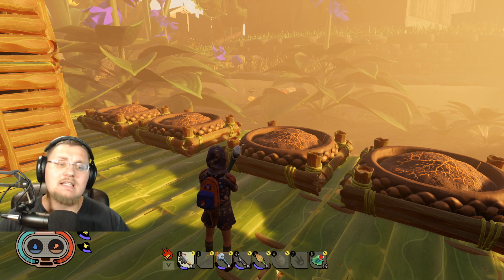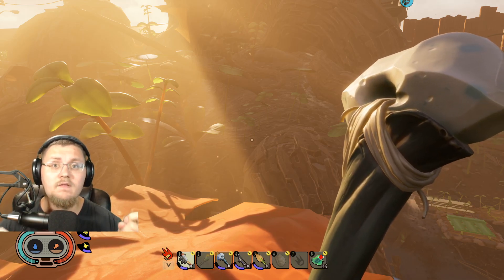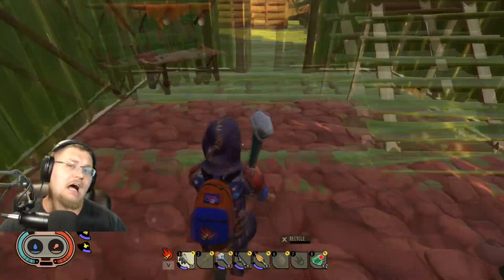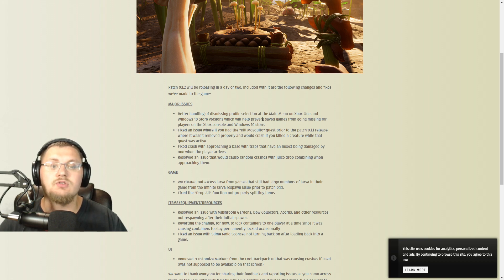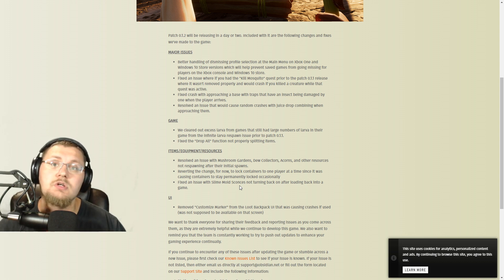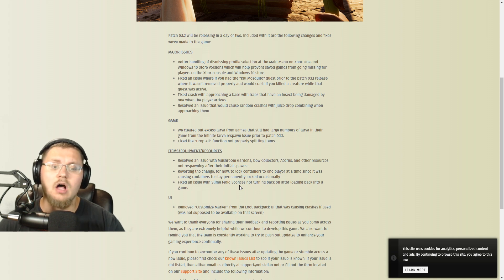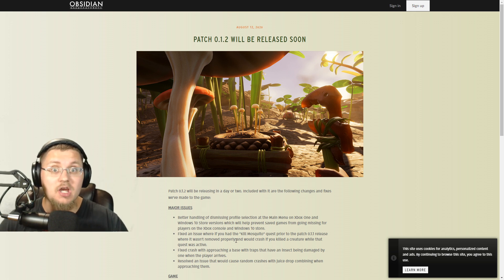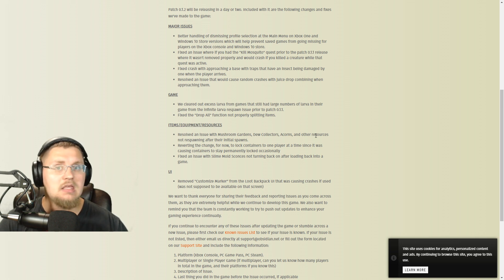GROUNDED UPDATE 1.2 Fixing Bugs NEW MUSHROOM DEW ACORN RESPOND ISSUES Grounded Hotfix 1.2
New to the game? this guide will help you make your game play WAY better.

LETS TAKE A LOOK AT THE
- GROUNDED Acorn Respond Bug
- GROUNDED Mushroom Box Bug
- GROUNDED Dew collector Bug
- GROUNDED Chest bug

- Grounded best Armour
- Grounded NEW UPDATE
- Grounded Secrets

NEW GROUNDED UPDATE 1.2 Fixing Bugs NEW MUSHROOM DEW ACORN RESPOND ISSUES Grounded Hotfix 1.2